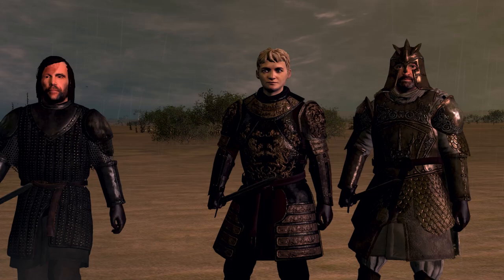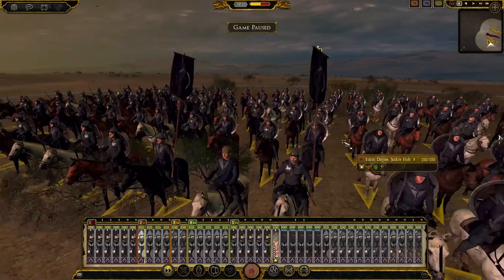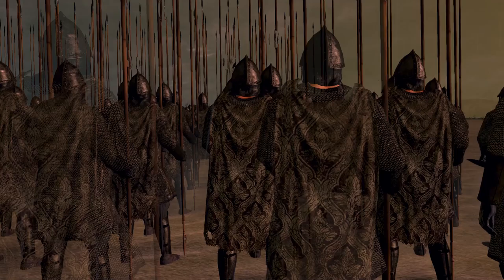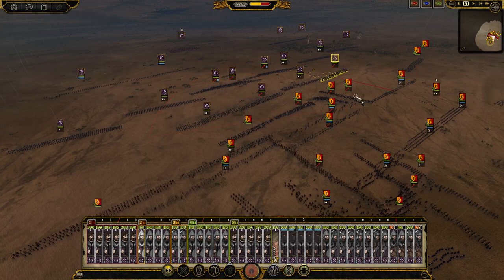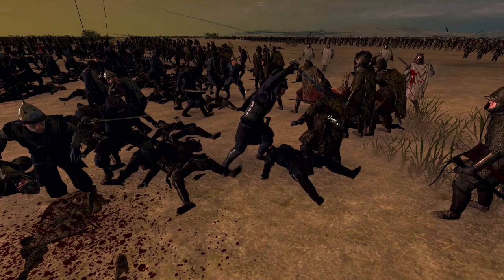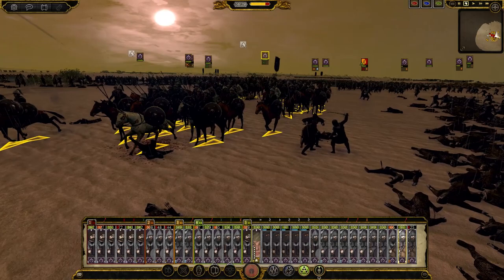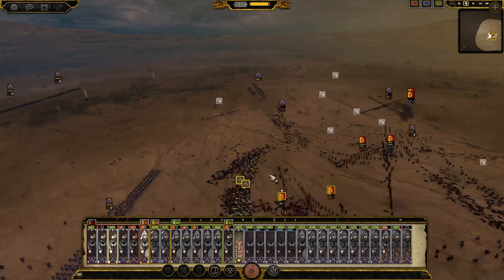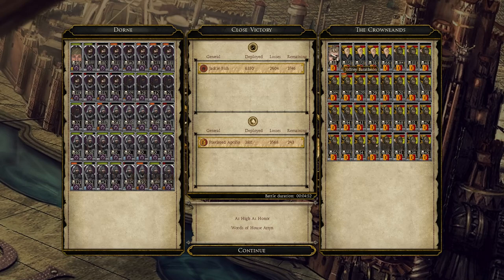In The Name Of the King - Game Of Thrones | Seven Kingdoms Total War Mod Gameplay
F*CK The King - Game Of Thrones | Seven Kingdoms Total War. We are back with another total war seven kingdoms online battle vs Pixelated Apollo. He is playing as the the crownlands using a lot of town guard and kingsguard units while I am using House Dayne a mighty house from Dorne. Do you guys want to see more game of thrones action ?

Seven Kingdoms is a total conversion mod for Attila: Total War based on and inspired by A Song of Ice and Fire / Game of Thrones. With over 25 playable armies and 30 photorealistic characters, the mod strives to accurately recreate and depict all major land forces of the Game of Thrones universe using equipment, uniforms, and general aesthetics from the series.